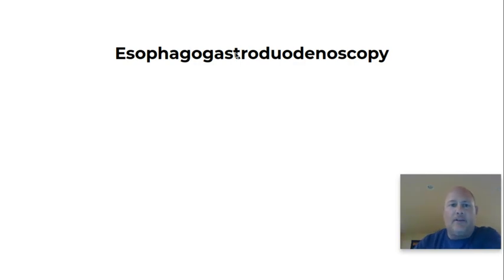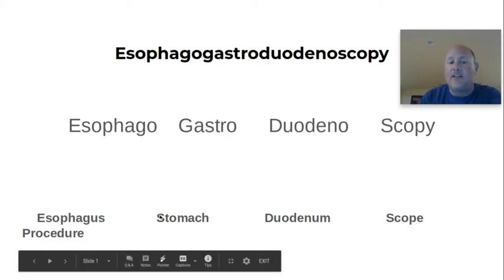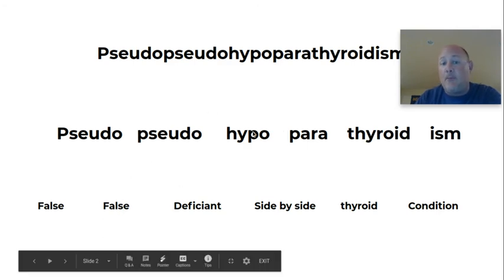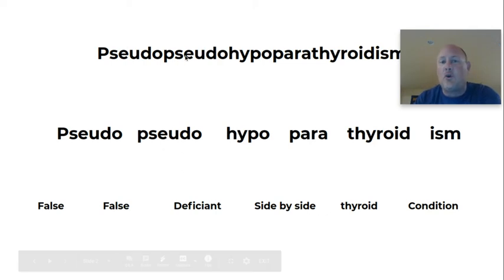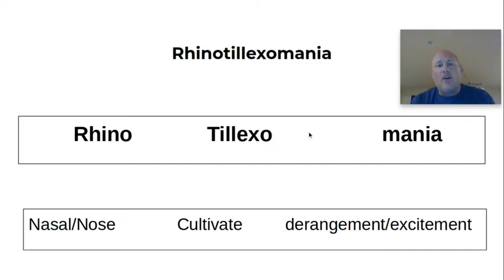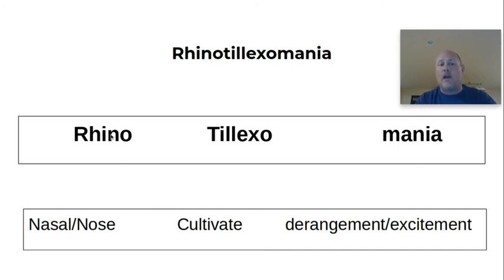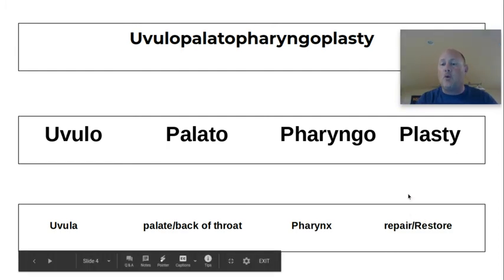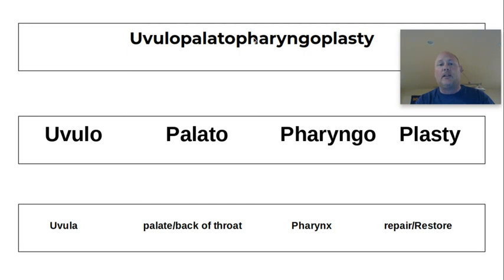Root Words 3- Medical Terms